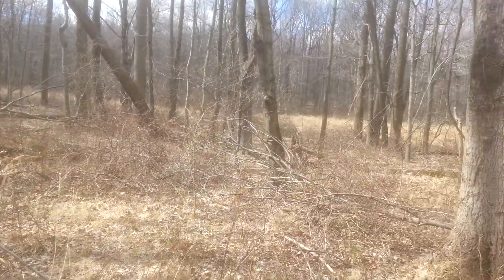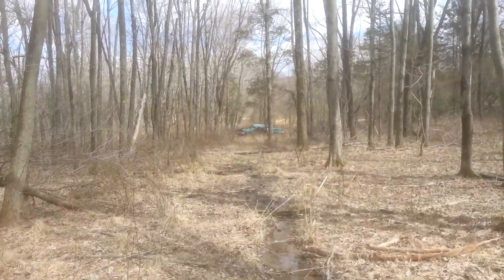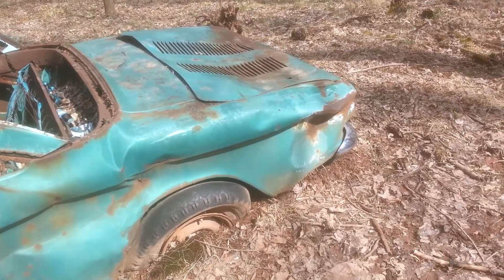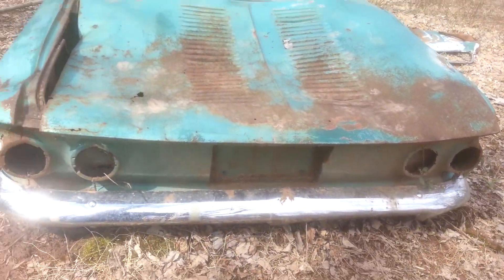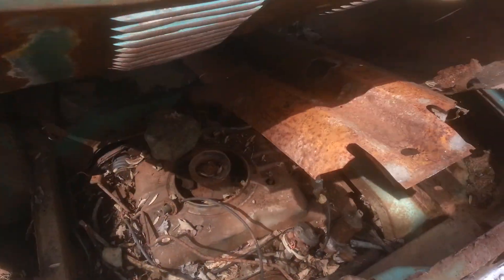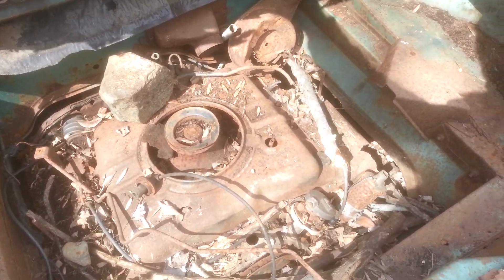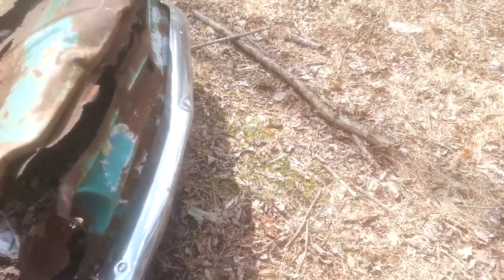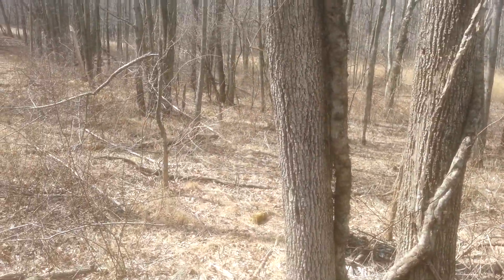Old Abandoned Corvair at Sourlands Park NJ